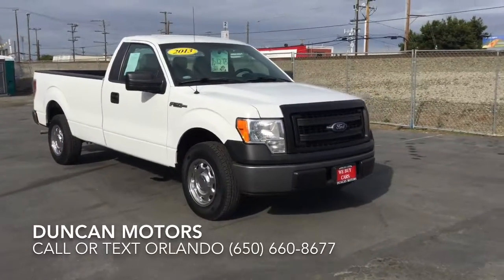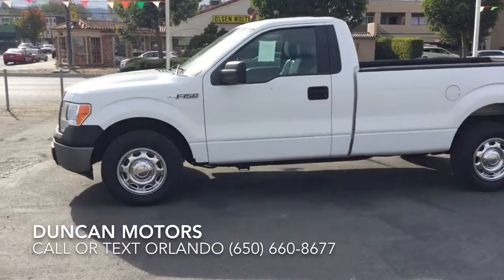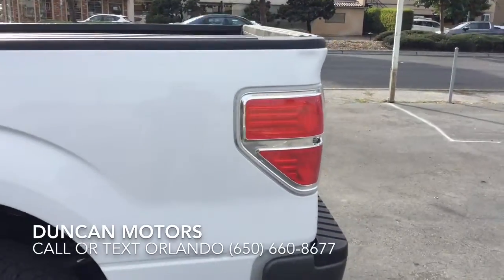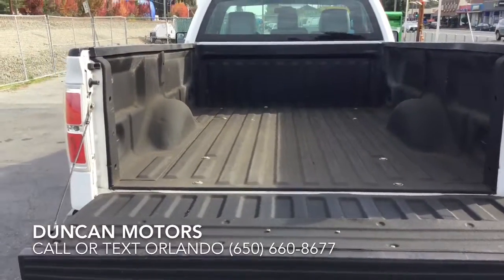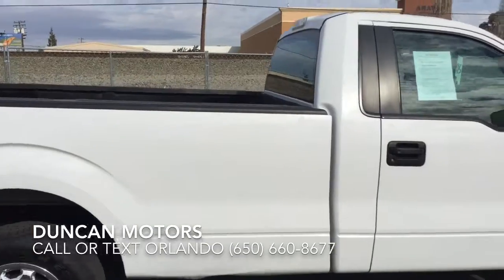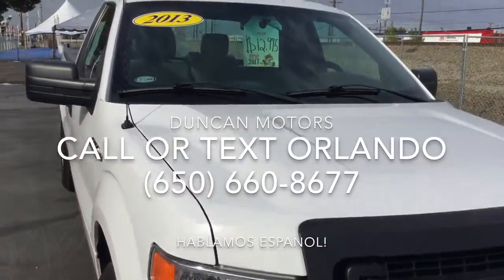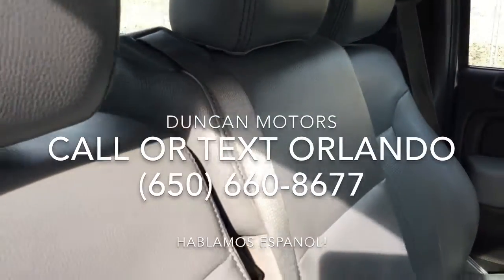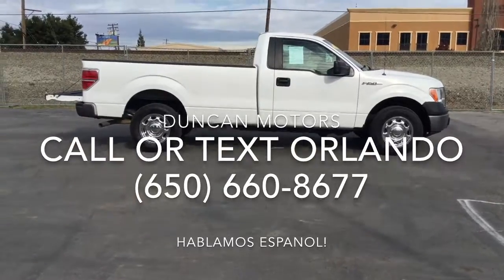2013 Ford F150 XL 2WD $12995